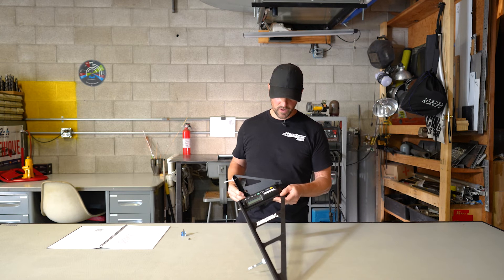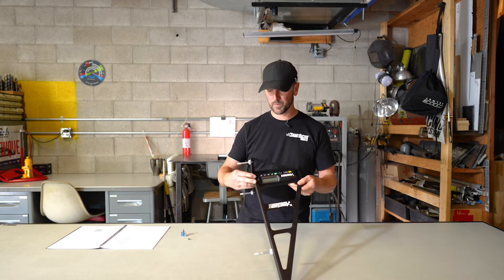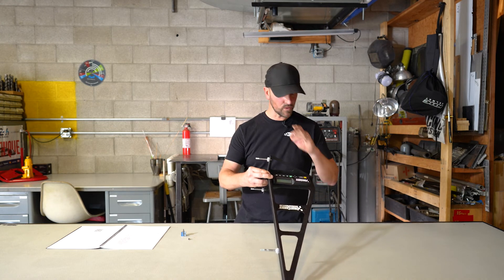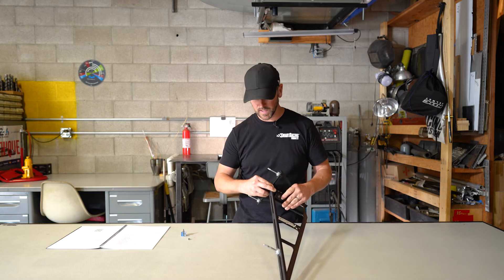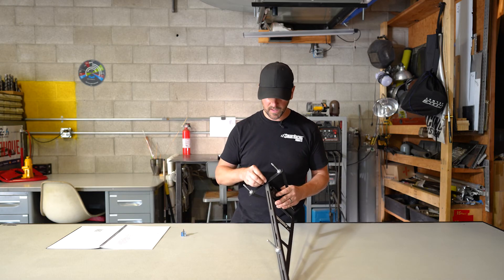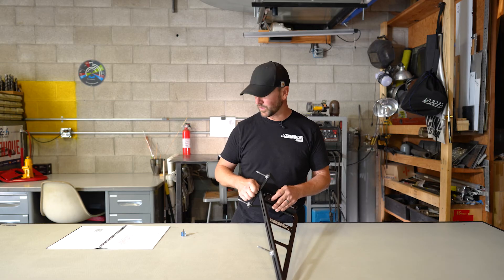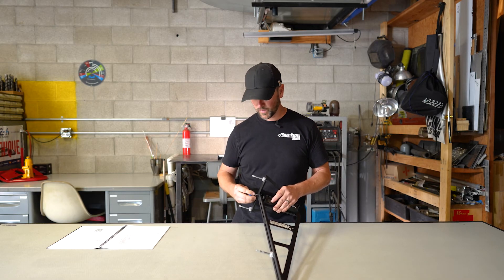SmartCamber Hands-free Adapter Installation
Installing the Hands-free Adapter on the SmartCamber kit at Smart Racing Products headquarters with owner and mechanic, John Slater.

Fast, simple and accurate. Easily measure camber and caster with one tool.
The SmartCamber tool allows you to accurately measure camber and caster over a wide variety of wheel/tire combinations. Utilizing repeatable digital technology, the tool allows precise measuring regardless of where the vehicle is or what angled surface it is on. There is no misinterpretation with this tool because there are no bubbles or lines to subjectively read. The SmartCamber tool takes all of the guesswork out of camber and caster measuring.

Understanding camber and caster.
Camber angle is commonly referred to as the inclination of the wheels from true vertical. Camber is read as either positive or negative.

Caster angle is the rearward inclination of the line the front steering wheels pivot around. It is important because it produces a lever-arm for lateral forces, that is, a speed-dependent returning torque to the center-steer position. Caster also increases the camber angle when the wheels are turned which can also increase the tire’s total grip. Correct settings of these two angles result in a vehicle that tracks straighter, more predictably and helps maximize the traction potential of the tire.